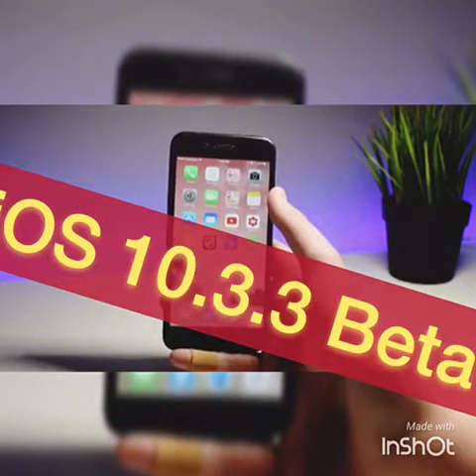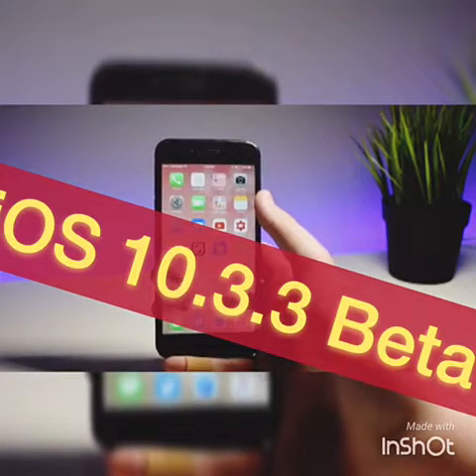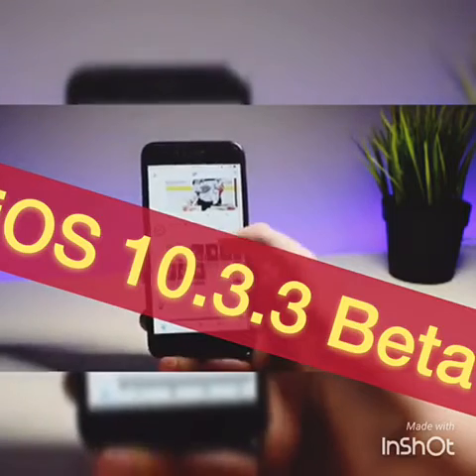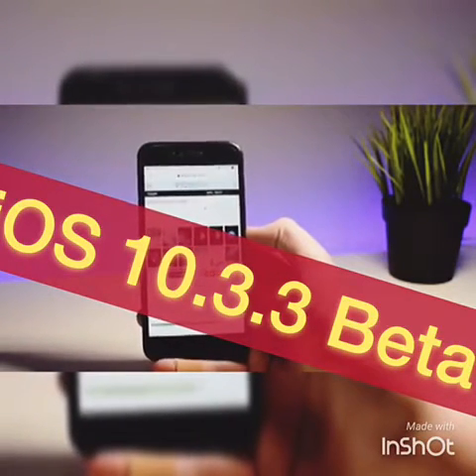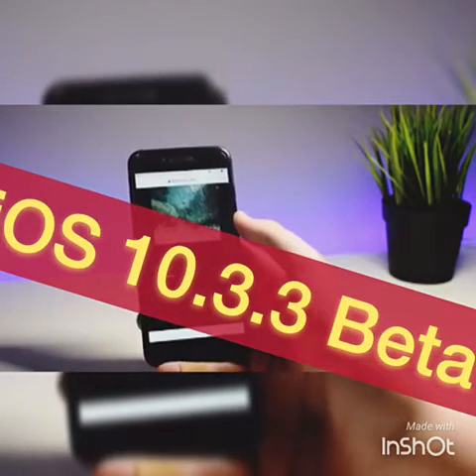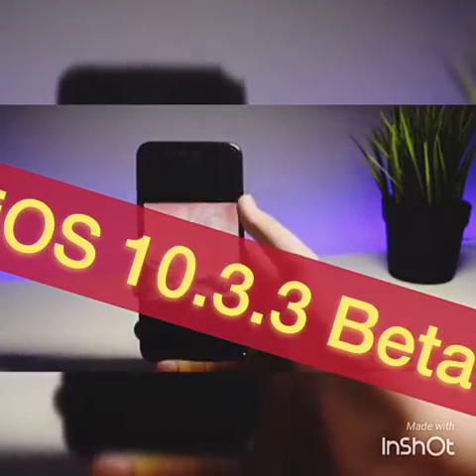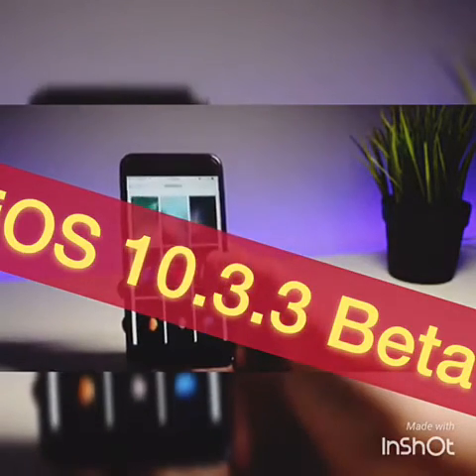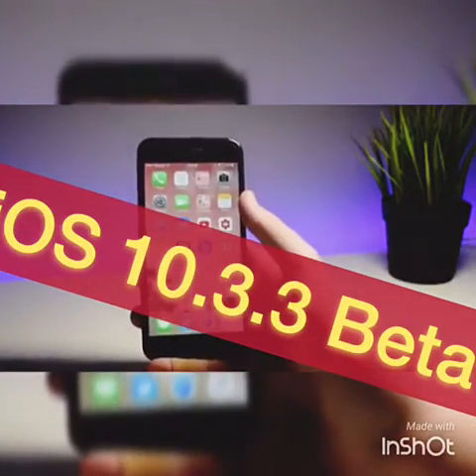iOS 10.3.1 Jb